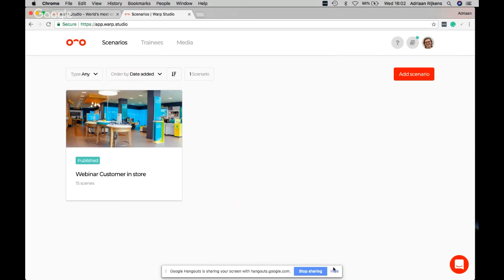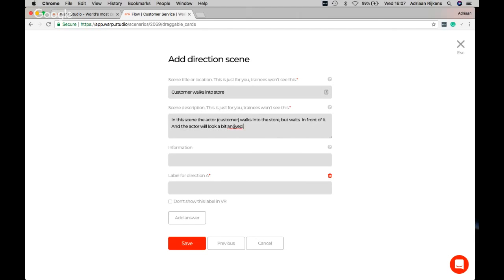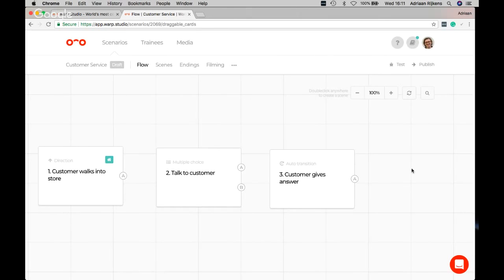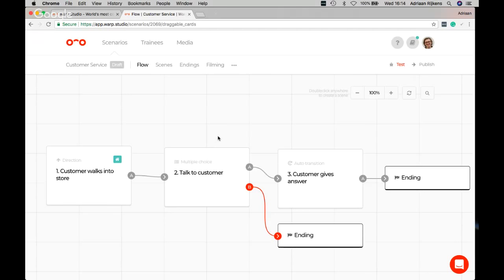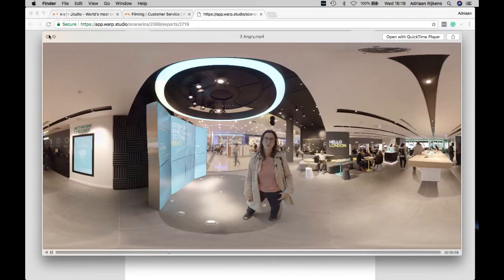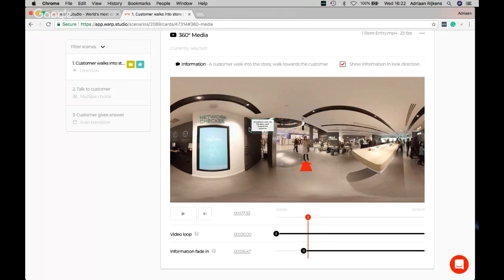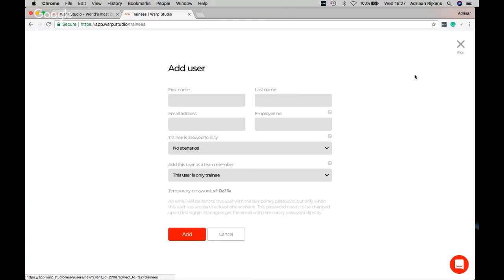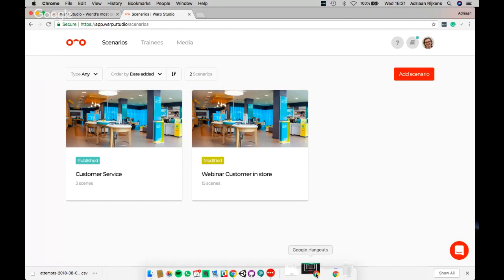Learn how to build a VR training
We are super excited to take you on a journey through Warp Studio During this webinar you will learn how to create, publish & manage a VR training. Our first webinar will be fully interactive. You will have plenty of opportunity to ask all your questions. Check in with us on Wednesday the 8th of August from 4pm to 5pm CEST.